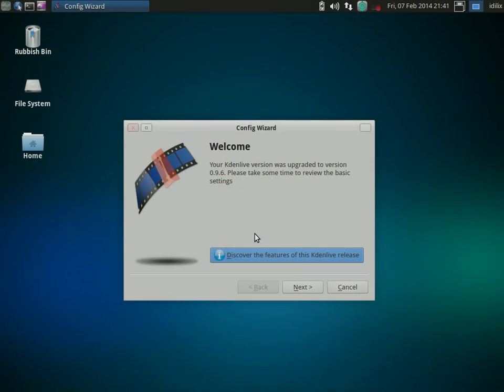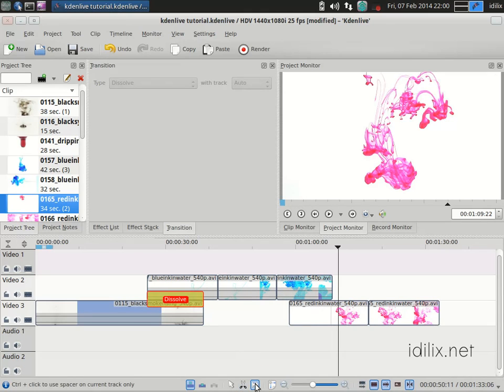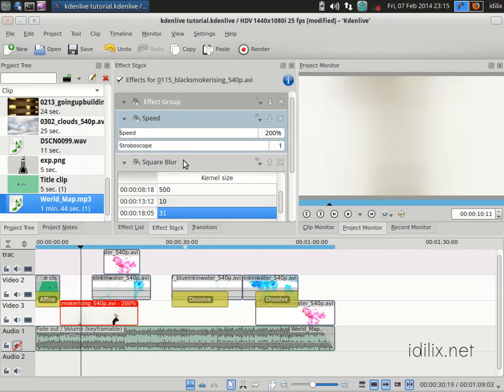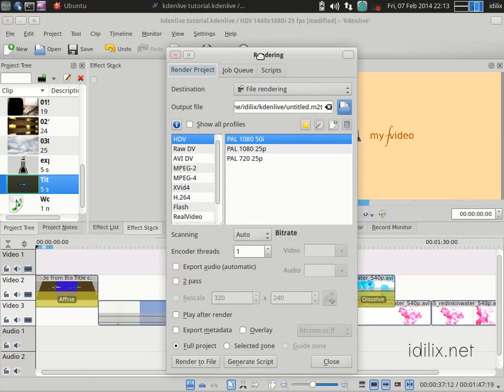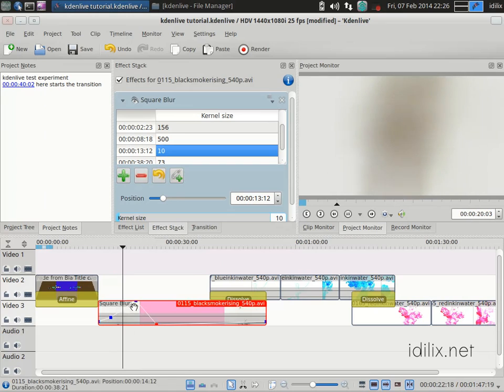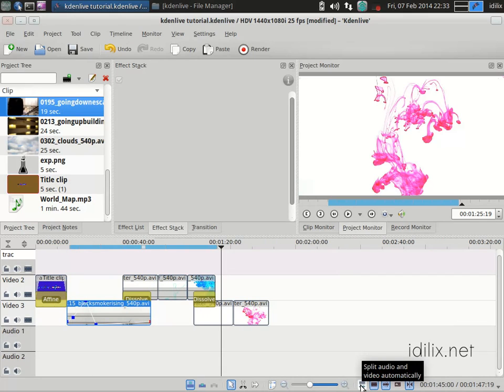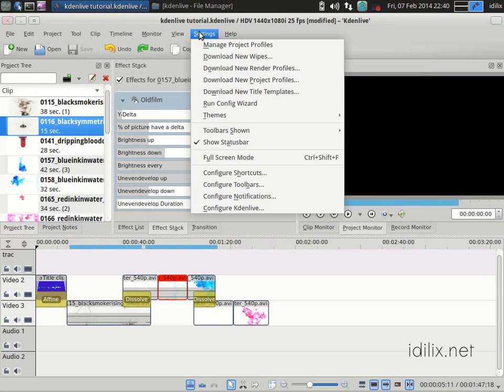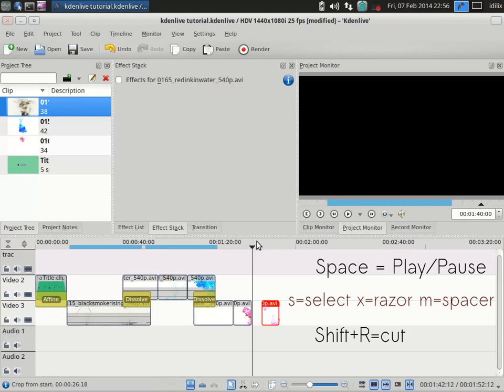Kdenlive video editor Hands On Tutorial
Kdenlive is an easy and powerful video editor for GNU / Linux. Learn all the basics to start editing your videos on LGNU/Linux like a pro.